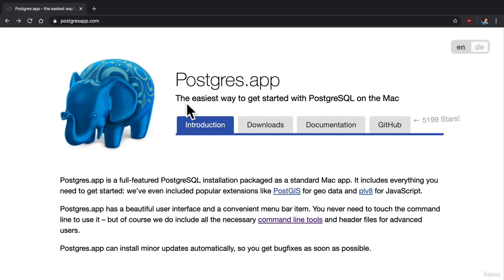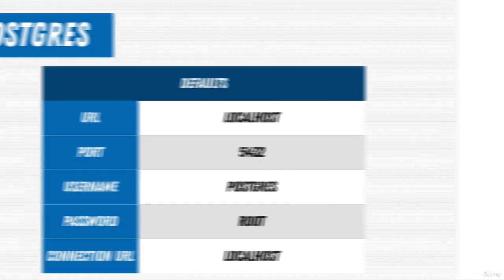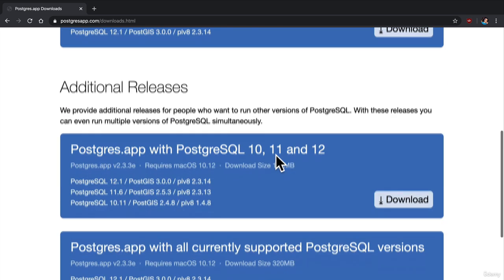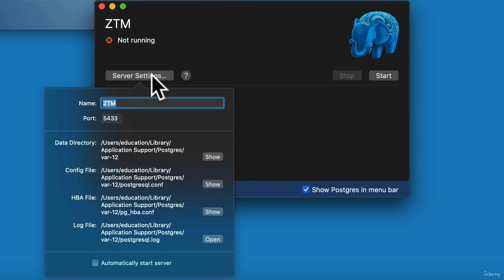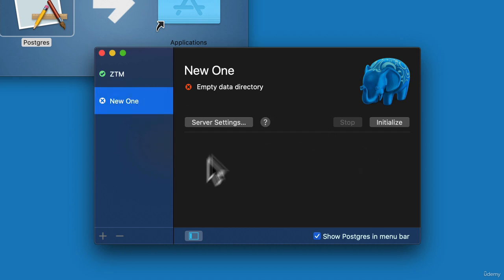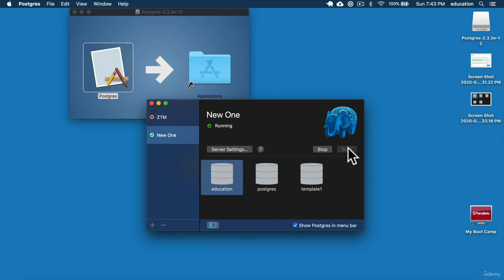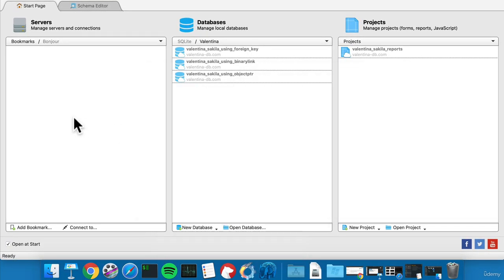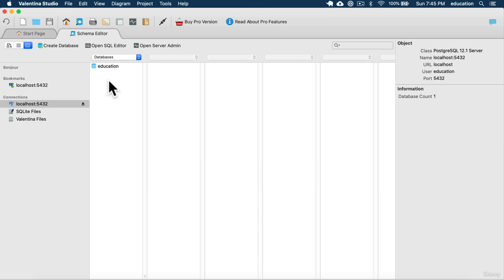6 MAC Setup